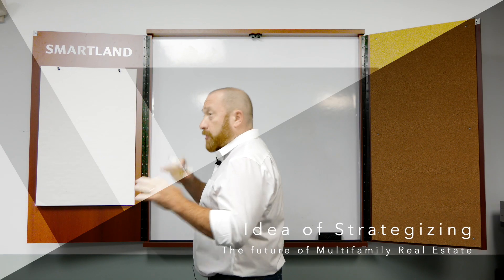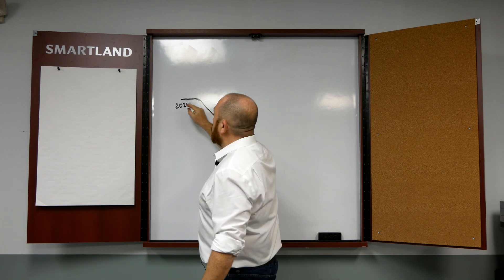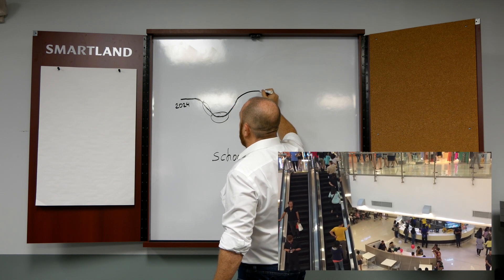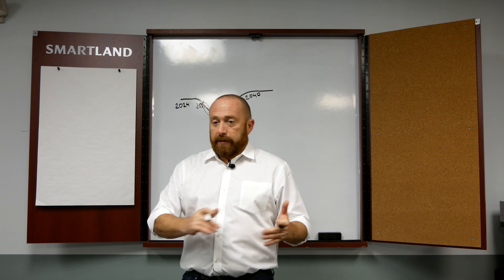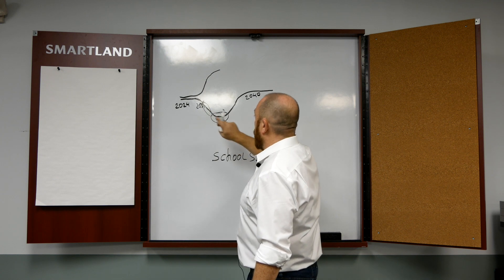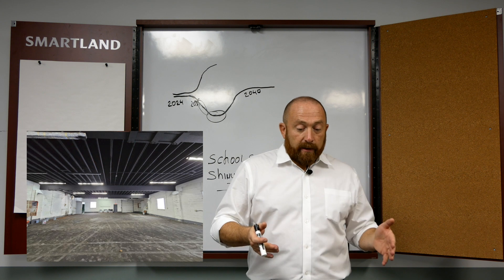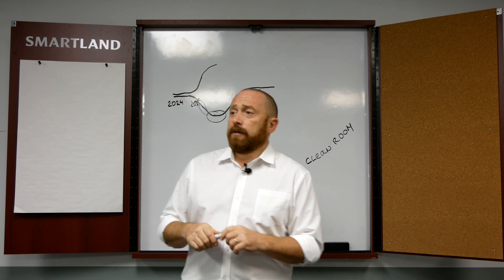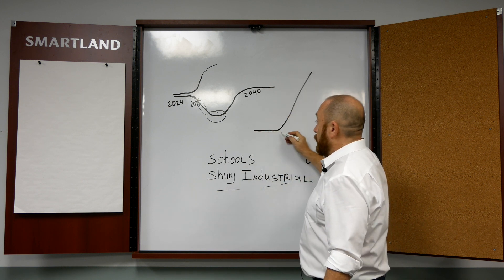Idea of Strategizing The Future of Multifamily Real Estate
In this video, Smartland founder and CEO, Vadim Kleyner discusses his predictions about a potential downward shift in the multifamily market and how AI and robots will revolutionize the workforce, increasing productivity by threefold. Companies will inevitably replace employees with AI and robots. Are you ready for this change?

to learn more about real estate investing and how you can earn passive income and build wealth as our partner.

If you enjoyed this video, please leave a like rating and comment!